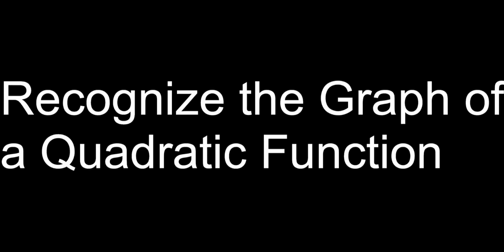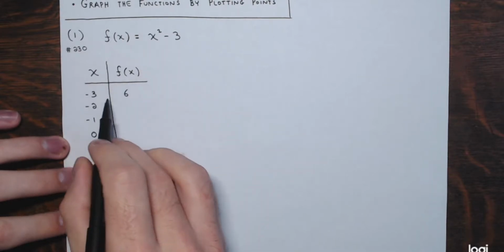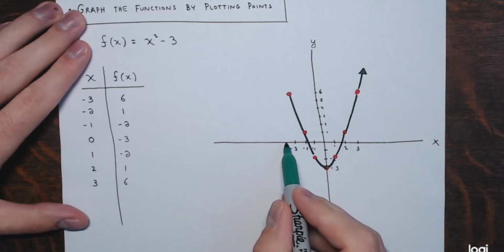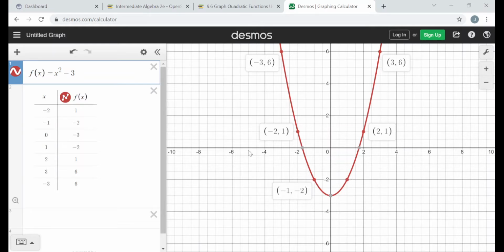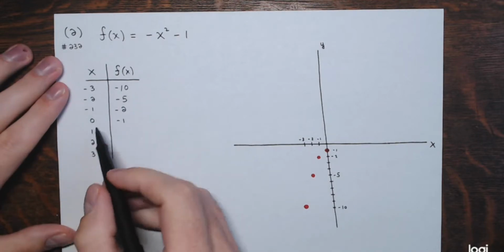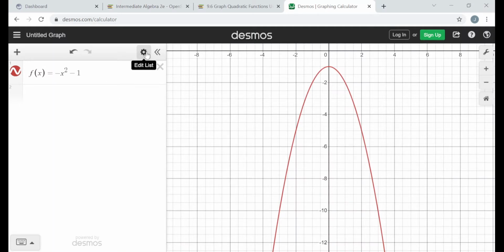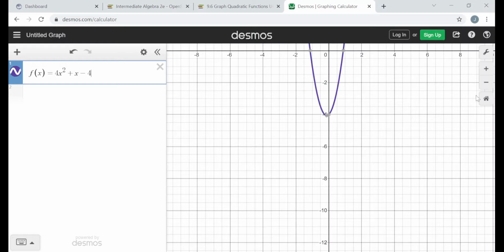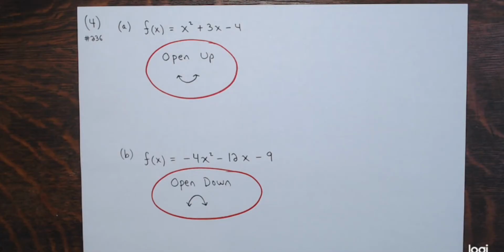Recognize the Graph of a Quadratic Function